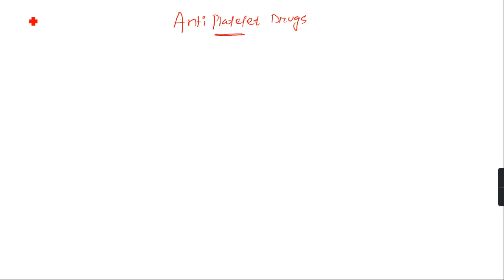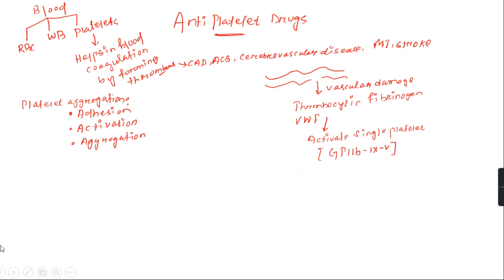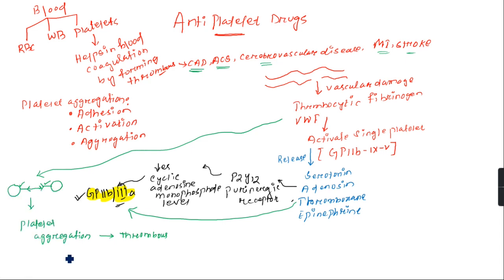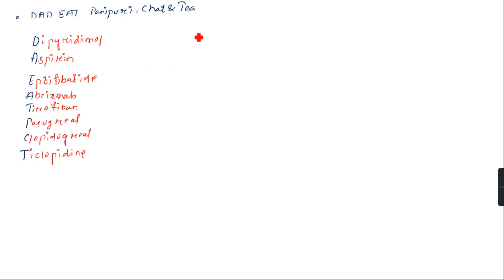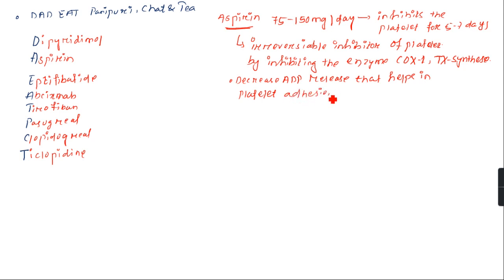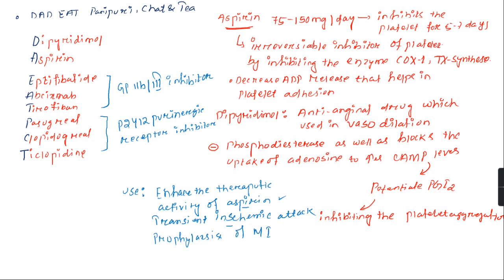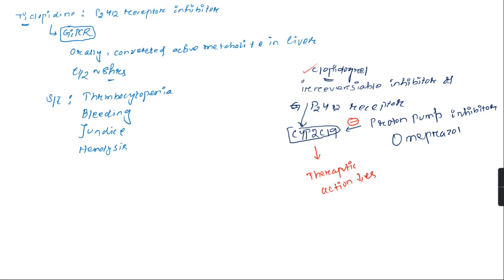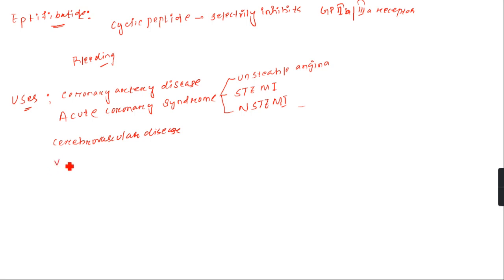Anti platelet drugs pharmacology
These drugs act by inhibiting platelet aggregation that ultimately restricts thrombus formation. This class of drugs is basically given in several medical conditions such as MI, coronary artery disease, cerebrovascular disorders, etc.